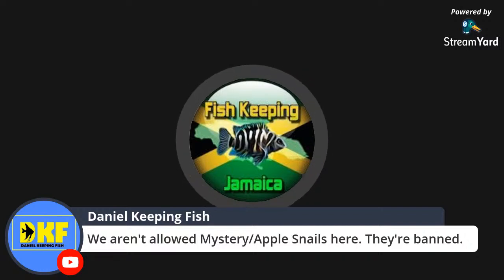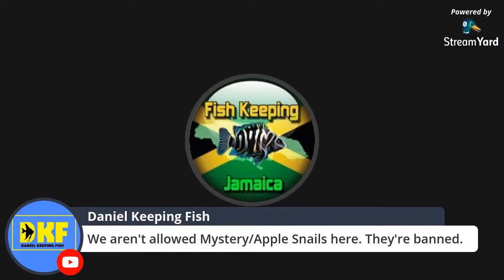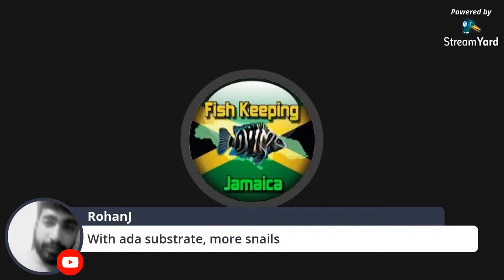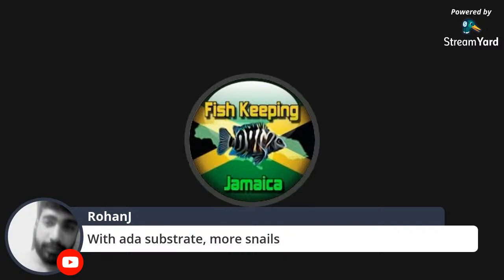AQUARIUM SNAILS THE GOOD AND THE BAD pt.1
A few years ago I practiced the habit of getting my hyacinth plants from a river in town. These plants unknowing to me had some white eggs, which was later discovered to be snail eggs. As usual I would soak plants in chlorine bleach for a few hours then place them into my ponds. Fast forward to today I have numerous amount of snails within my pond system. I just have live with this error I made in judgment or start over my entire system with a 100% sterilization process. This of course would be very difficult with my present stock of fish they are use to house.

Today I share with you my opinion and in some cases anecdotal from other hobbyist re: snails in aquarium or ponds. I get the question quite often , are snails good for aquariums or are they bad. There really are no “bad” snails, but a few species can multiply unchecked and overrun an aquarium. Seeing hundreds, if not thousands of these little beasts taking over your tank can be unnerving, and they can place a burden on biological filtration as well as clog filter intake tubes.

Some of the most common snails I have encountered in the hobbyist as pond guy are:

• Tadpole or Pond Snails. These are the most common snails you'll encounter, and they breed rapidly.

• Ramshorn Snails. They have taller shells with a spiral shape and they grow to around the size of a small coin.

• Trumpet Snails.

Join the conversation for more, leave a comment in the comment section below: